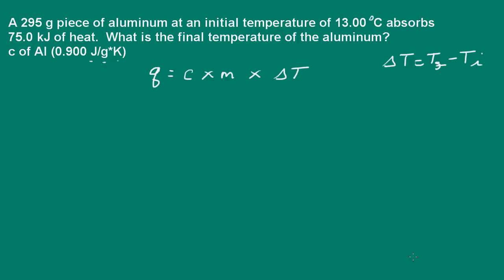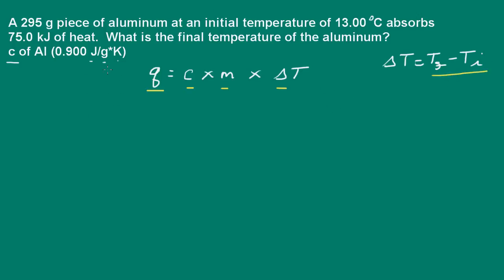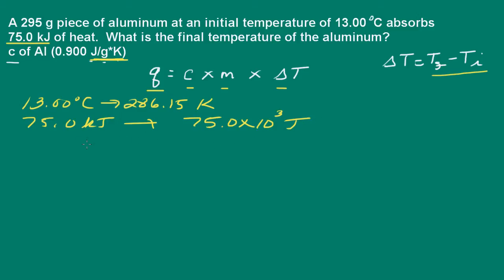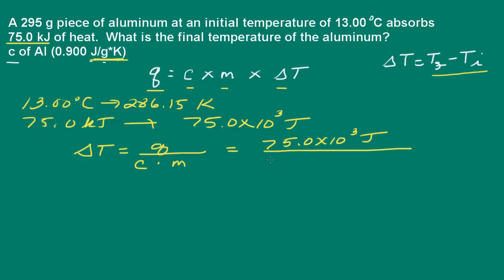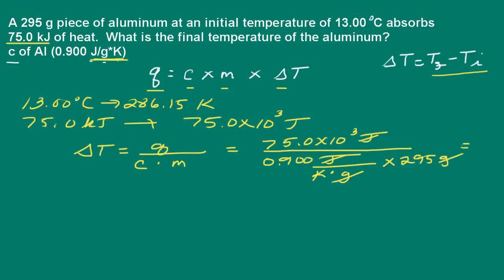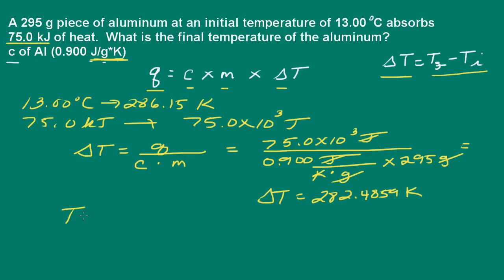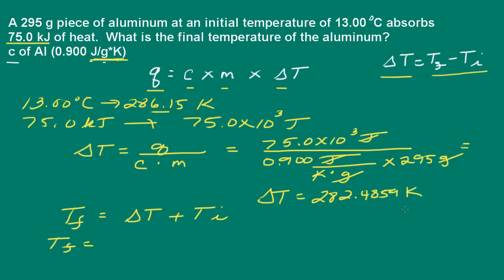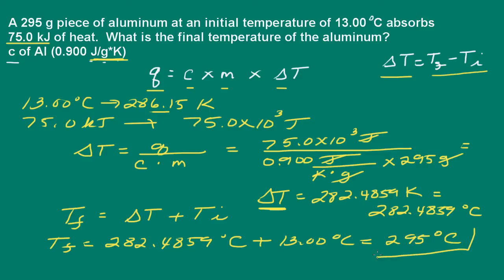Chemistry: Using Heat Capacity To Solve for Final Temperature